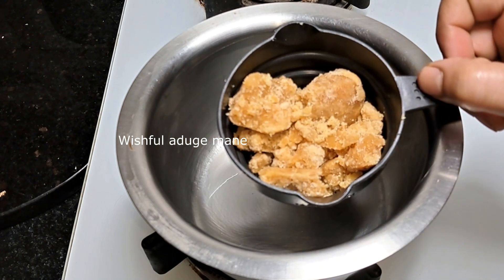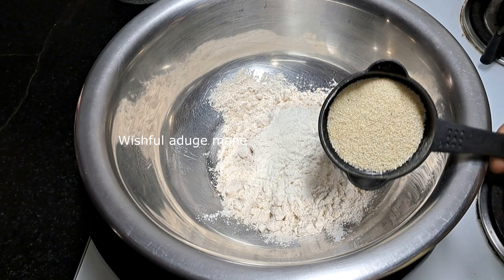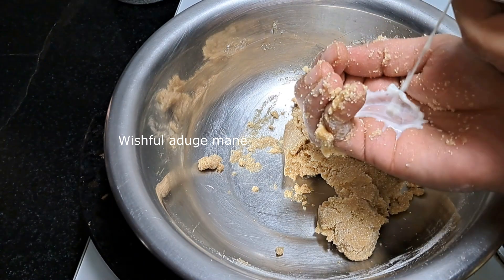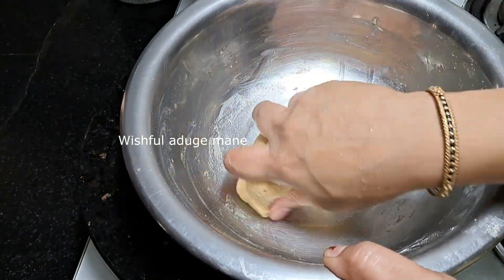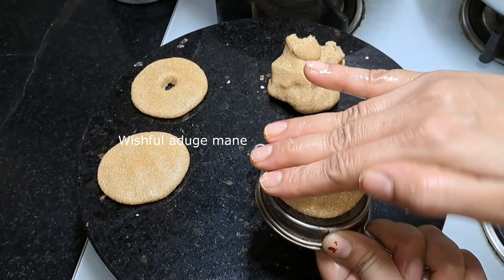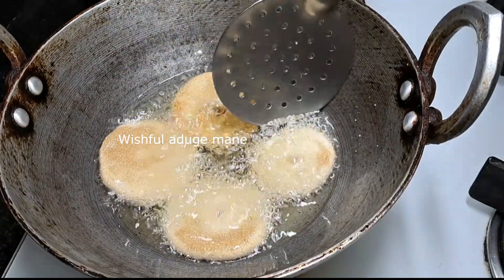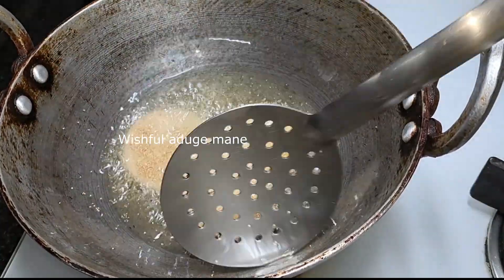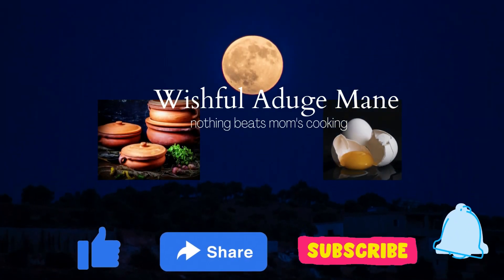ಗೋಧಿ ಹಿಟ್ಟಿನಿಂದ ಈ ಹೊಸ ಮತ್ತು ದೀಡಿರ್ ಆಗಿ ತಿಂಡಿಗಳನ್ನು ಮಕ್ಕಳಿಗೆ ಇಷ್ಟವಾಗುತ್ತೆ | ಎಲ್ಲರೂ ಇಷ್ಟ ಪಟ್ಟು ತಿಂತಾರೆ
Ingridients:
1 Bowl Jaggery
1 Bowl of Wheat Flour
3 tsp All Purpose Flour
2 tsp Semolina
1/4 tsp Baking Soda
Pinch Salt
Sesame Seeds
Poppy Seeds
Oil

serve with - chapati, Rotti, Rice, raagi mudde, idli, dosa, puri/poori, paratha...

Keep watching...